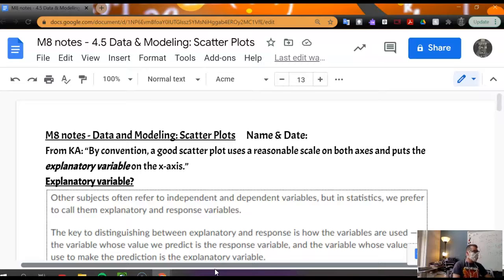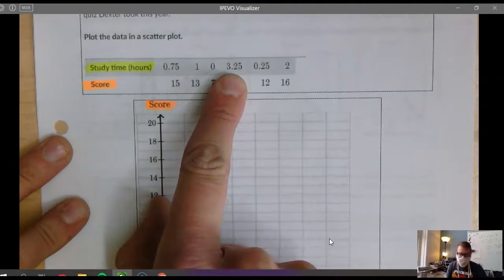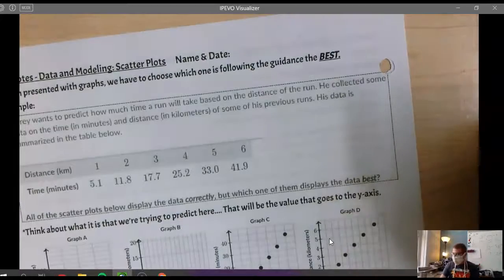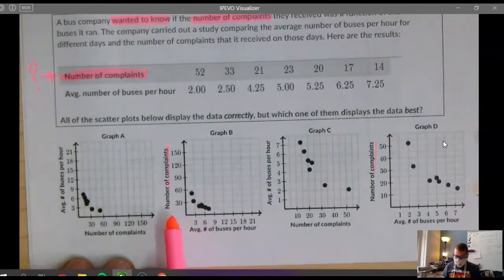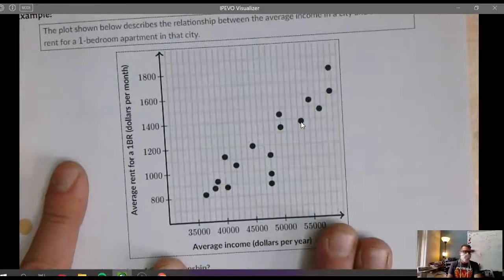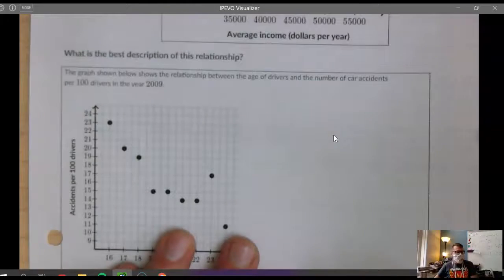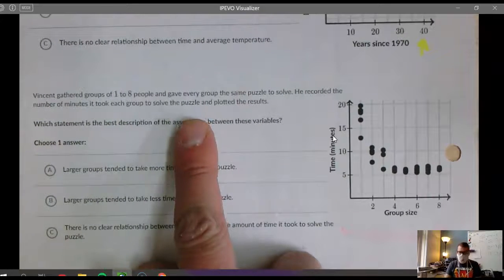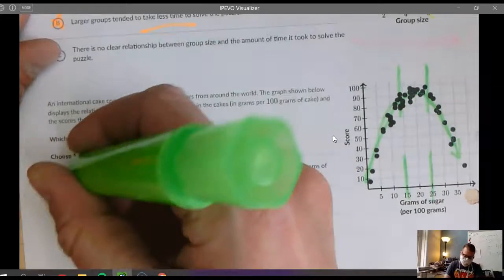Math 8 4.5.21 - Data: Scatter Plots and Association